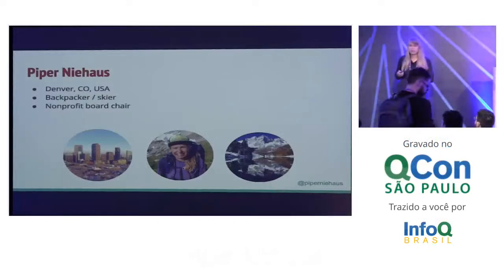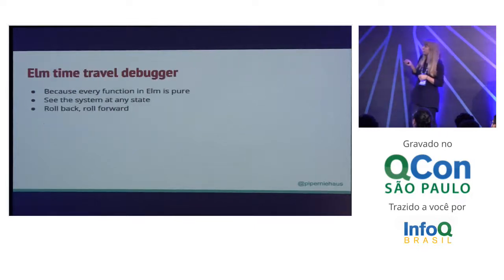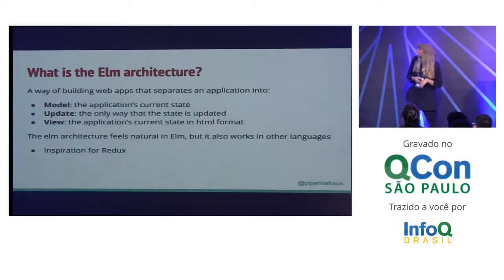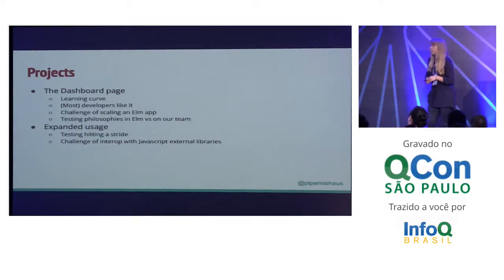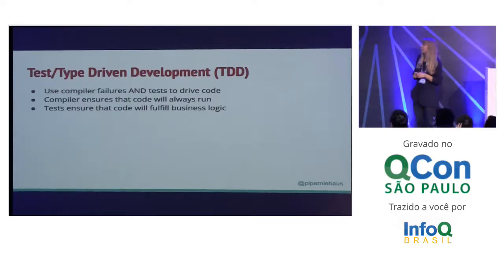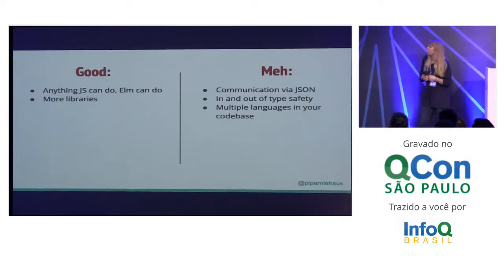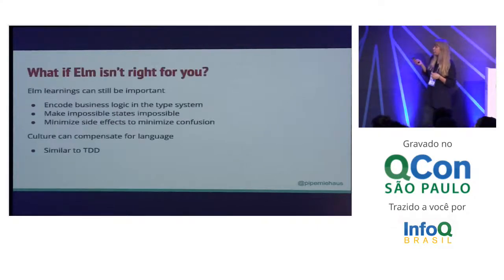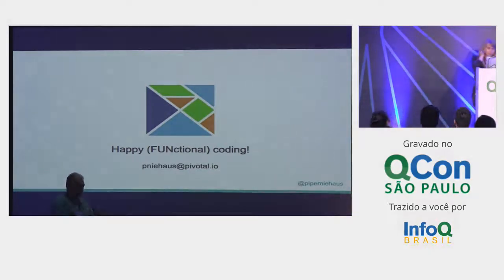Elm in Production: Type/Test Driven Development - Piper Niehaus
When Tracker set out on our first production Elm project, an application dashboard, our team quickly fell in love with the language’s robust static type system, comprehensible error messages and pure-functional ethos. Using an emerging language came with challenges, but we learned a ton along the way.

Our biggest insights came from committing to Test Driven Development, even as Elm’s type system obviates the need for many tests. When we started with Elm, we weren’t sure how to proceed. If a compiler error lead to code, did we need to write tests? We began following a process I call Type / Test Driven Development, using the type system alongside tests. Beyond preventing null pointer errors, this encouraged us to encode our business logic into the type system and helped us avoid side effects and other complex, error-prone patterns.

We did feel the pain of Elm’s newness. For example, our dashboard required a fuzzy matcher. This would have been simple in JavaScript, but the lack of an established Elm library lead us to roll our own, which was time consuming and crude.

The lessons we’ve learned from Elm have spread beyond our two Elm projects. For example, our team has recently started to use Kotlin, and our experience TDDing Elm encouraged us to take a more pure functional approach. We aren’t sure what our next Elm project will be (and we’re waiting to see how the ecosystem evolves) but our team is stronger because we use Elm now.
Piper Niehaus is a software engineer at Pivotal, where she writes Ruby, JavaScript, Kotlin and Elm(!).